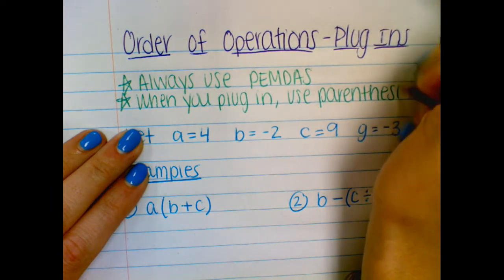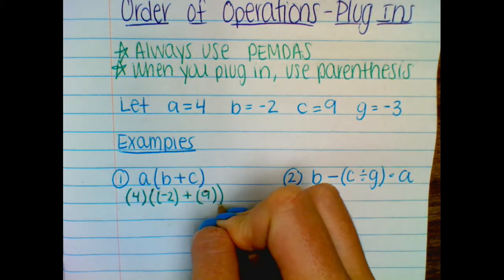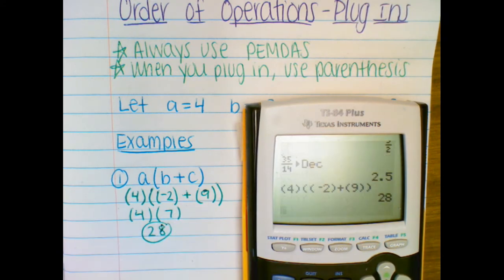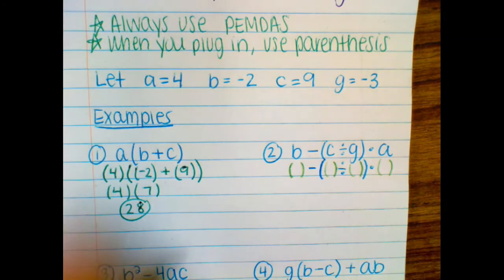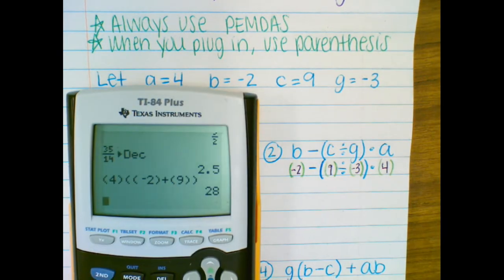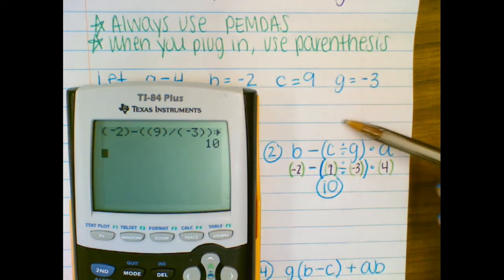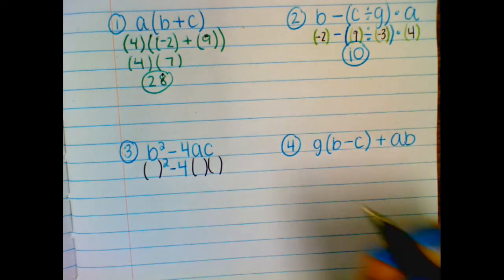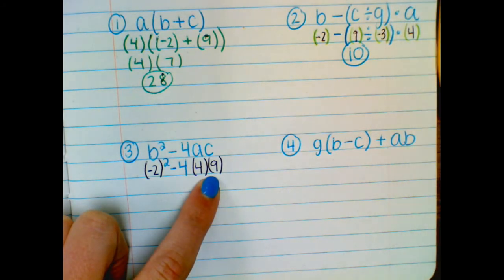#6 Order of Operations with Plug Ins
Plugging in variables and using order of operations!